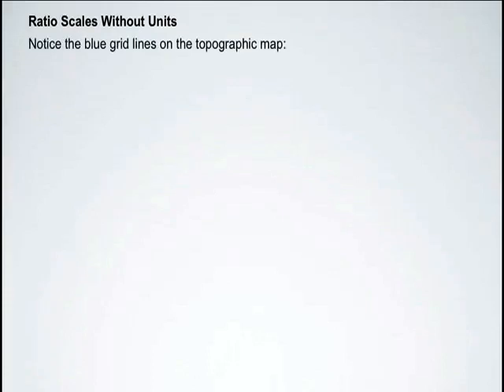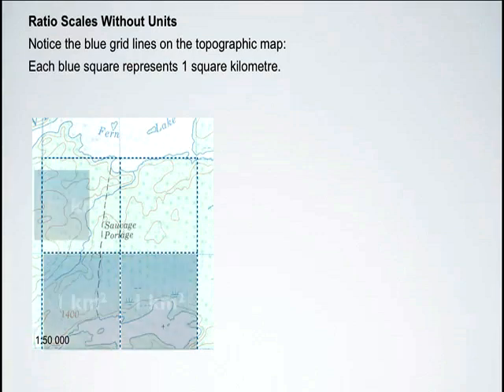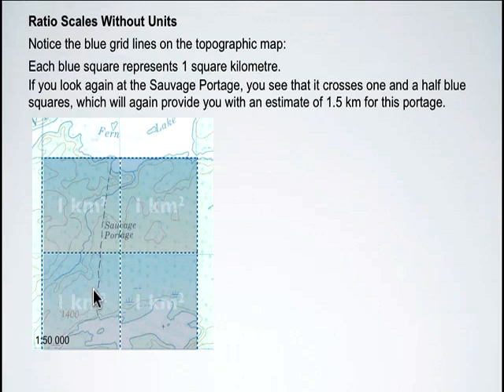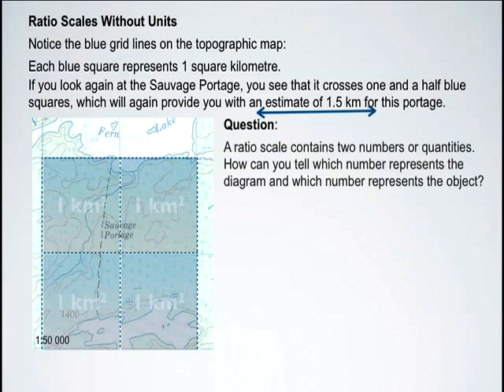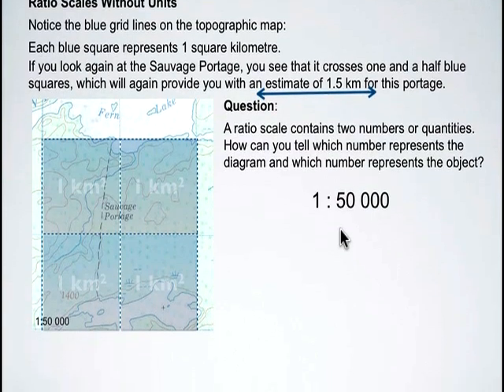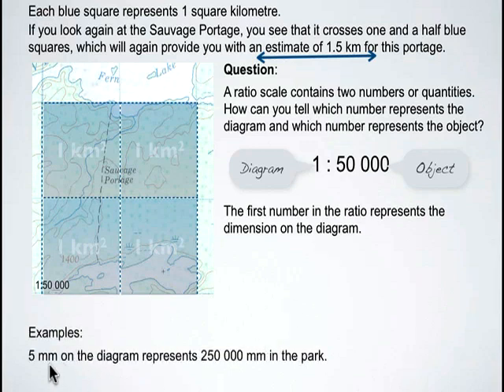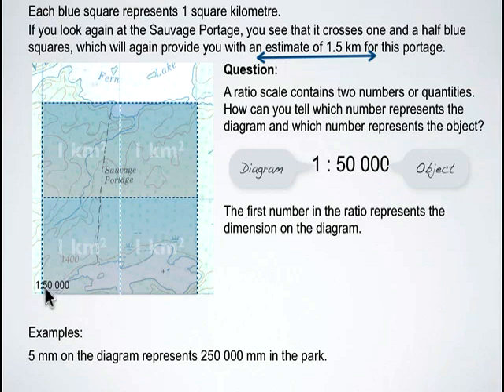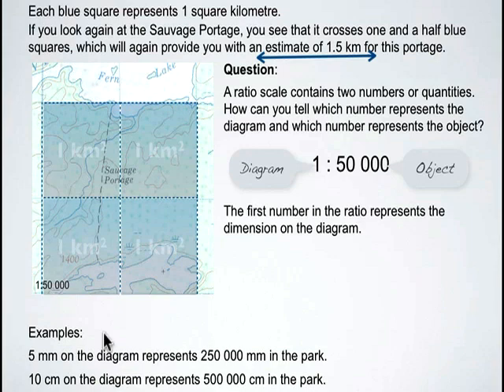Scale Diagrams 4